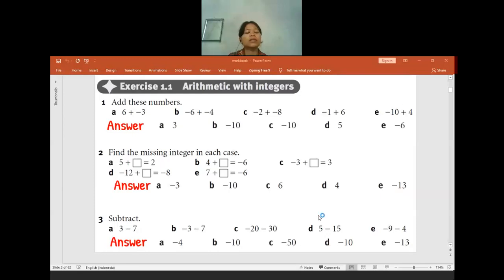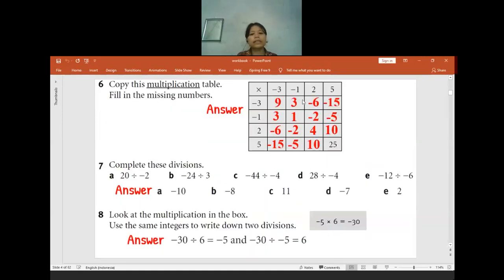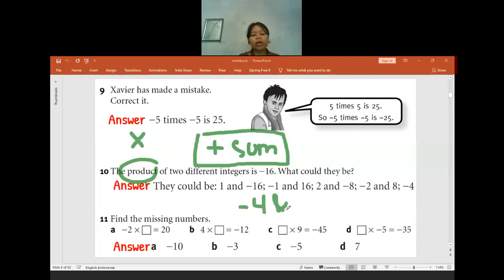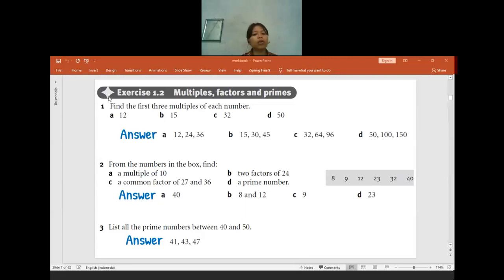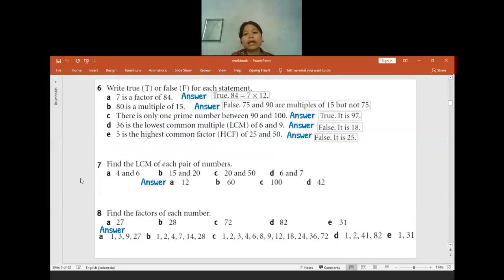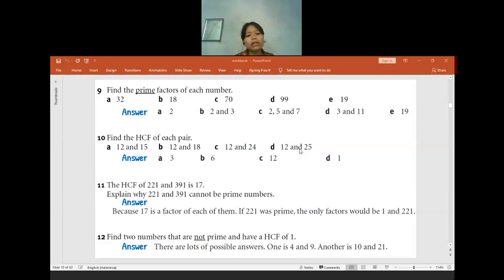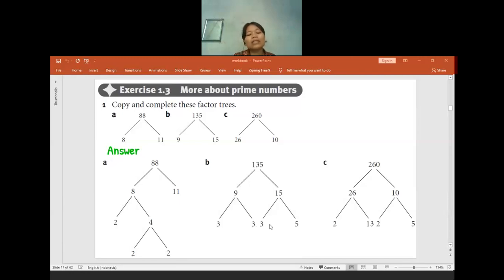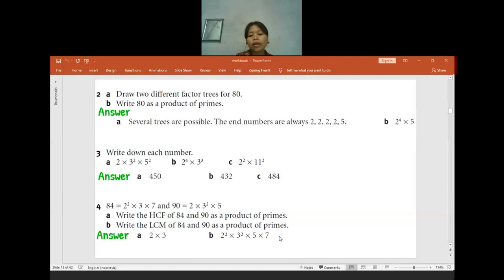Mathematics 15 July 2020, 8p